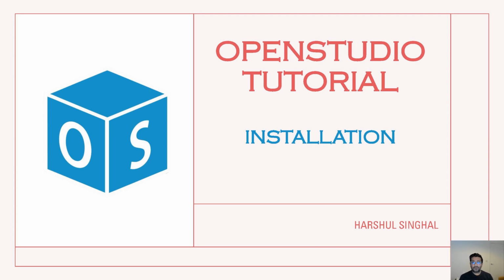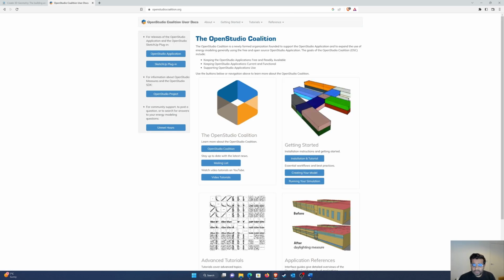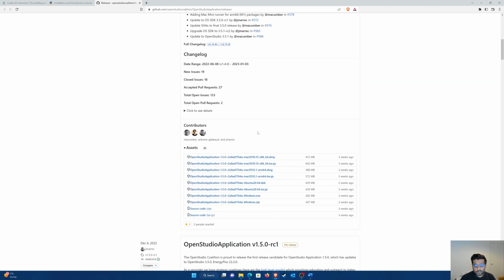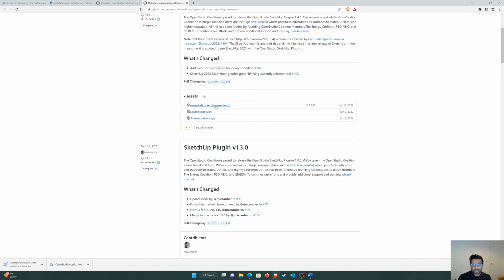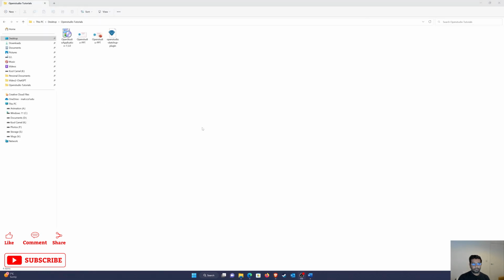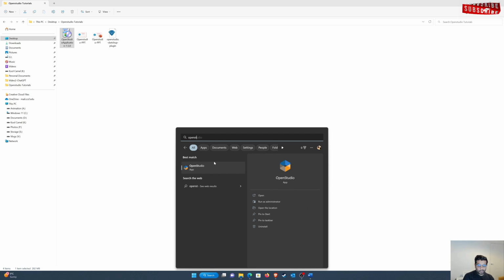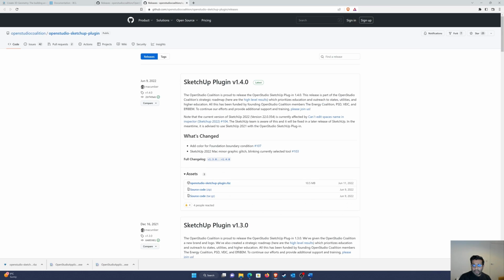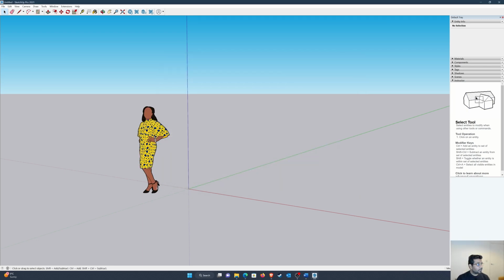OpenStudio Building Energy Analysis Tool | V01 - Installation Guide | EnergyPlus Simulation | NREL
OpenStudio Building Energy Analysis Tool | V1 - Installation | EnergyPlus Simulation | NREL. OpenStudio tutorials. How to Install OpenStudio on your computer? Check this video. Welcome to our comprehensive guide on OpenStudio®, a cross-platform collection of software tools designed to support whole building energy modelling using EnergyPlus and advanced daylight analysis using Radiance. As an open source project, OpenStudio encourages community development, extension, and private sector adoption. In this video series, we will dive deep into the various features of OpenStudio, including the SDK, CLI, graphical applications, and more.

We'll explore the OpenStudio SDK and its benefits, including a stable, version-controlled interface, space typology abstractions, and language bindings in Ruby, Python, and C#. We'll also take a look at the powerful Command Line Interface (CLI), which allows users to run OpenStudio-based workflows on supported architectures like Linux, Windows, and Mac.

Next, we'll discuss the graphical applications, including the OpenStudio SketchUp Plug-in, OpenStudio Application, and the Parametric Analysis Tool. Learn how the SketchUp Plug-in allows users to create geometry for EnergyPlus and how OpenStudio supports import of gbXML and IFC for geometry creation. We'll also cover the OpenStudio Application, ResultsViewer, and the Parametric Analysis Tool, which help users create and analyze models with ease.

Discover the power of OpenStudio Measure, a scripting facility that uses Ruby and Python to automate model queries and transformations, extend the platform, and create custom reports. We'll also explore the Building Component Library (BCL), an open online database of OpenStudio-related content.

We'll delve into OpenStudio Standards, a collection of Measures and resources that automate the construction of prototype building models and facilitate compliance with ASHRAE Standard 90.1 Appendix G “Performance Rating Method.”

Finally, we'll discuss OpenStudio Server and its ability to combine seed models with Measures in a large-scale computing environment, enabling users to conduct large-scale analyses quickly and systematically. Throughout the video, we'll highlight the multiple entry levels for users, including access through C++, Ruby, Python, and C#.